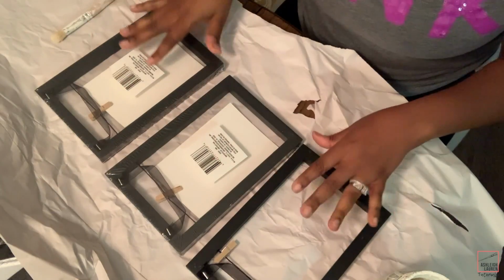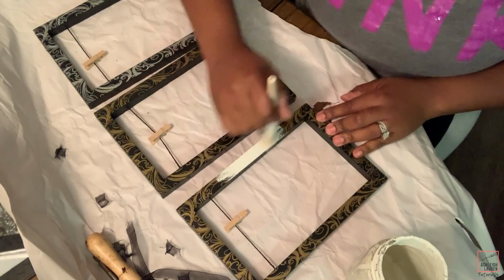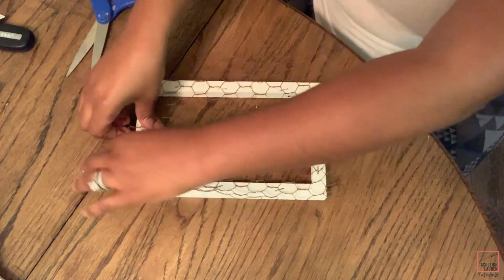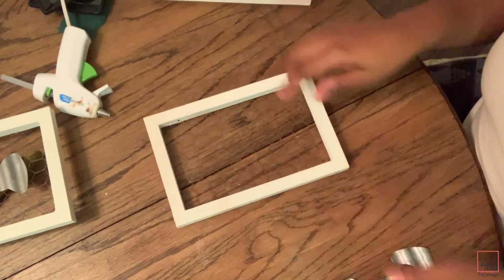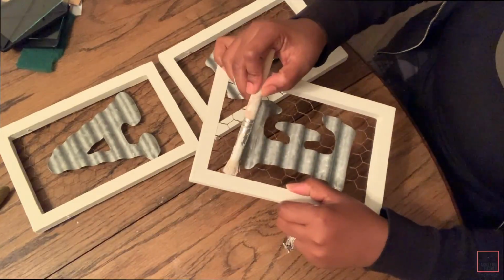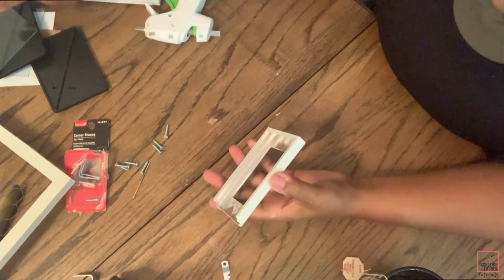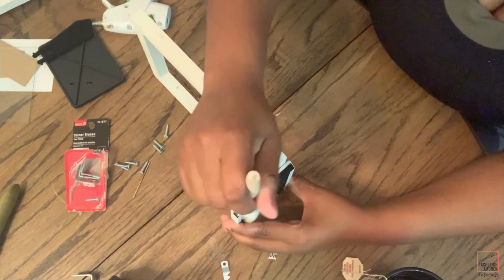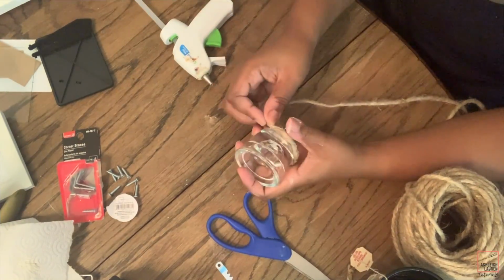Kitchen or Candle Wall Decor | Eat Sign DIY | Farmhouse Styled DIY | Ashleigh Lauren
Hey, HEY! In today's video I'll be showing how to make some awesome kitchen decor or candle holder (any decor holder lol) diy! This will be a quick tutorial and I hope you will try this out!

This DIY is very budget friendly because all items used were either from the DT, Hobby Lobby or Walmart! As usual I'll have all materials linked below!

I hope you enjoy this tutorial and I'll see ya in my next one!

Picture Frames (DT)
2X3 Frames (DT)
Chicken Wire (Walmart)
Metal Letters ( Hobby Lobby)
Staple Gun
Paint of choice
Glue Gun
E6000
Command Strips or Sawtooth Hanger
Tea Light Holder (Walmart)
Tea Lights
Twine